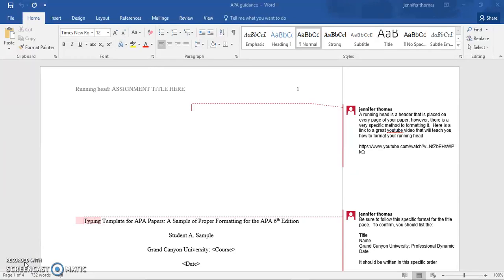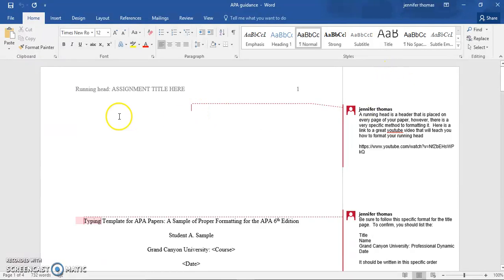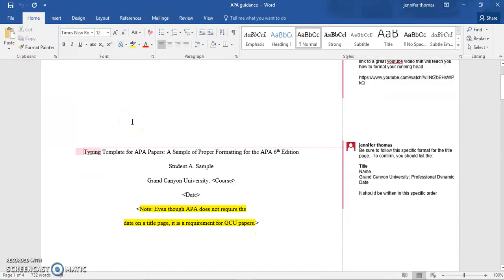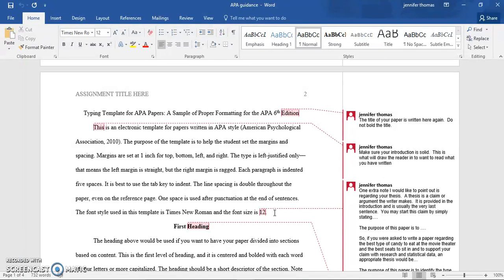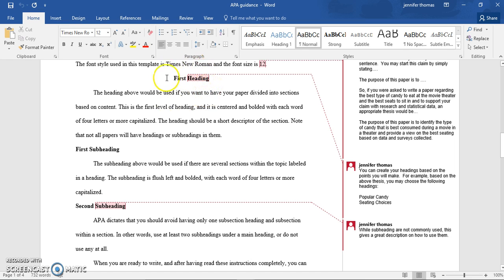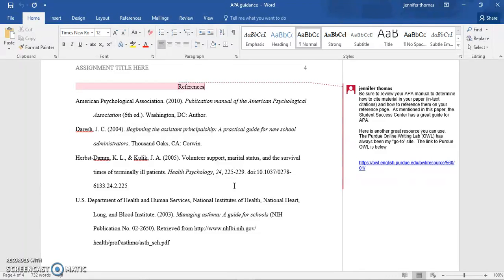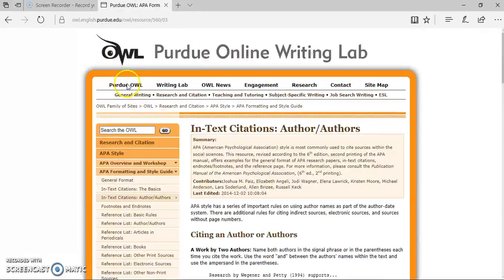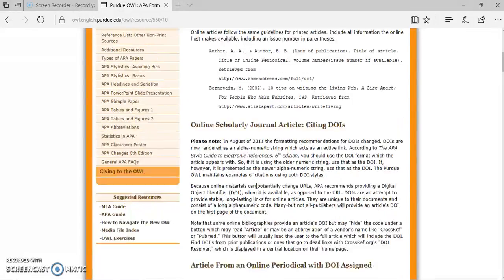APA Tutorial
This is an APA tutorial to go along with the APA guide I have uploaded for my students in the RN to BSN program at GCU.